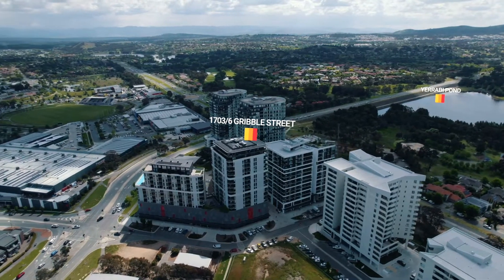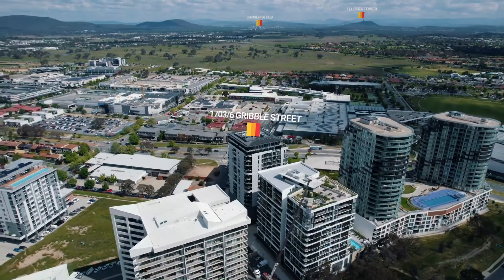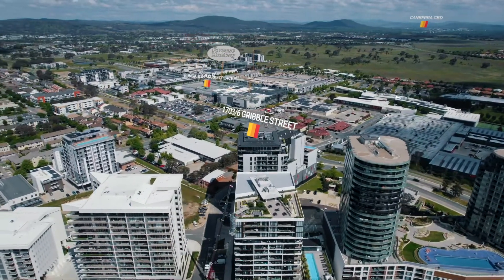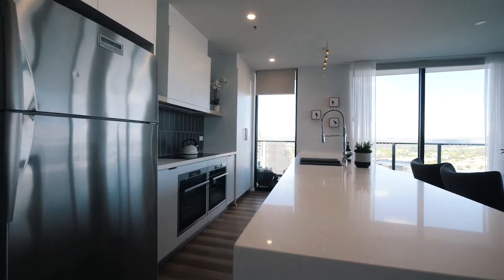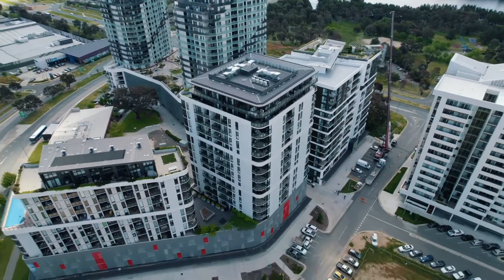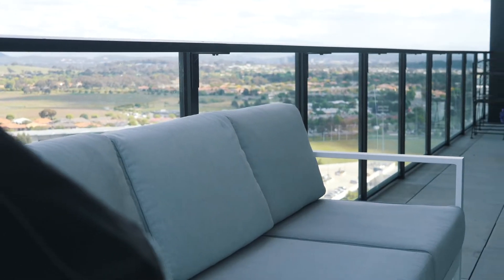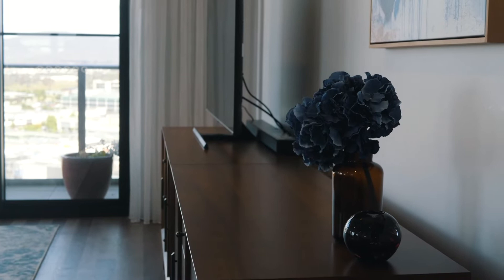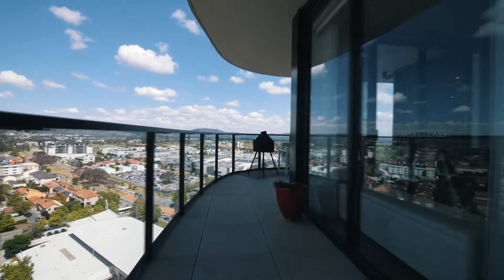1703/6 Gribble Street, Gungahlin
A penthouse apartment stretching over 180 sqm including balcony. 3 bedrooms, 2 separate living areas, master bedroom separate to the other rooms with walk in robe and ensuite. Double oven space, double glazed windows and so much storage you won’t know what to do with all the space. Large bathroom and laundry room. The apartment feels like a townhouse in the sky.